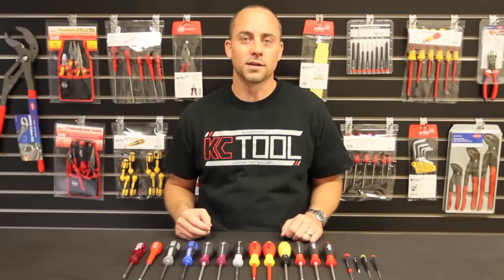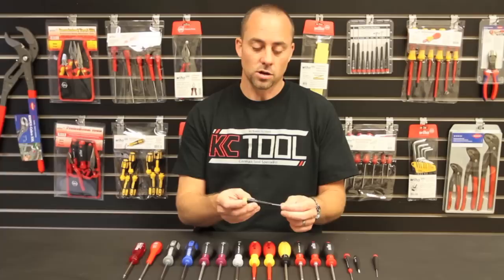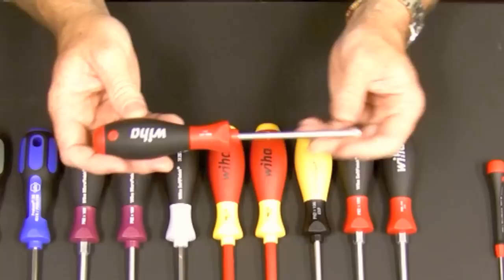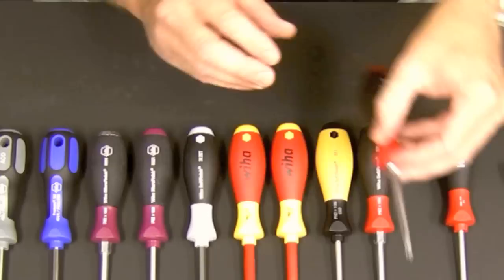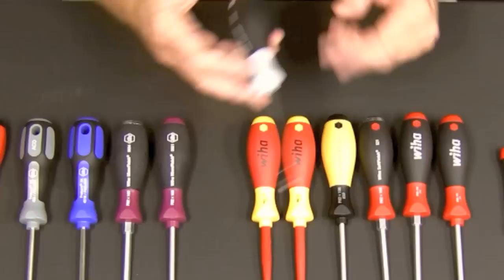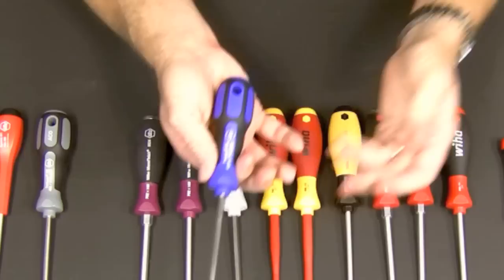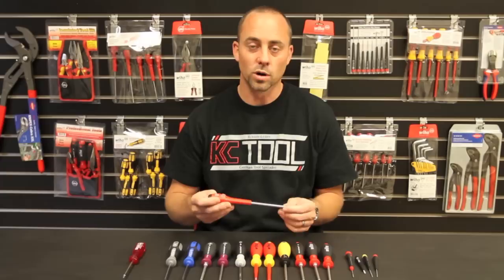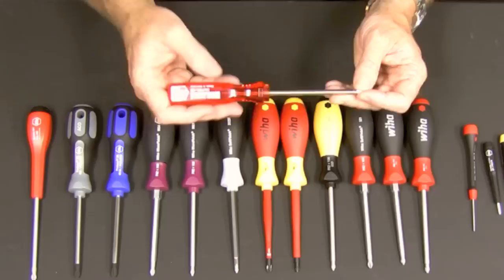Wiha Tools, Wiha Screwdrivers Comparison by KC Tool and Review of 17 screwdriver styles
KC Tool is no longer a distributor for Wiha tools.

Wiha tools makes a lot of great screwdrivers for industrial use, electricians, plumbers, electronic repair, DIY and more.  This is a comparison and review of the features that each Wiha screwdriver offers.

We cover 17 styles of Wiha Screwdrivers including: Precision, Ceramic, ESD, Picofinish, SoftFinish, MicroFinish, Square Handle, Dynamic Grip, 1000V Insulated and Slimline Insulated.  We also show the features of the Heavy duty and extra heavy duty screwdrivers.

All Wiha Screwdrivers are made in Germany and offer Wiha Tools Lifetime warranty.  These German Made Screwdrivers are made with a higher quality CVM steel than you will find at your local hardware store so they will last an extremely long time.  The tips are also more precisely machined for an exact fit.  This reduces the potential for the screwdriver to slip out of the screw under heavy torque.

Give these great screwdrivers a try and you wont want to use anything else.

➜Show us some pin love and we'll return the favor!

Ex. Tags: "traditional screwdrivers" "Wiha tools review" "Wiha screwdrivers" "precision screwdrivers" "phillips screwdriver" "German hand tools"